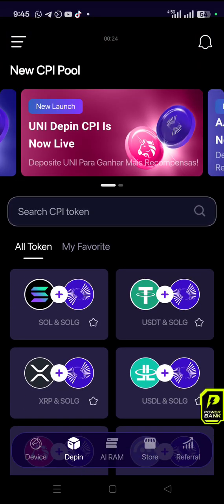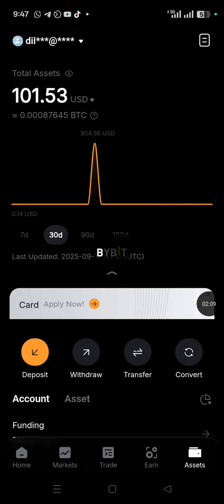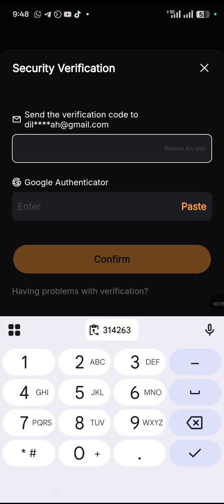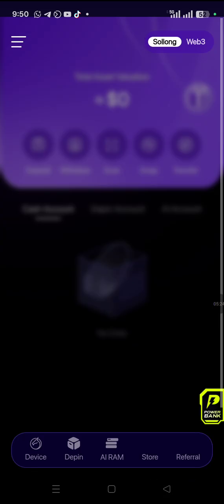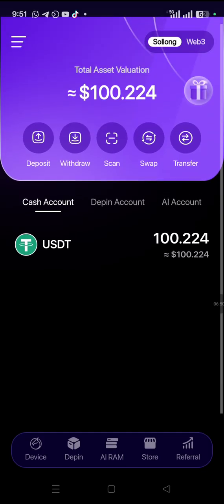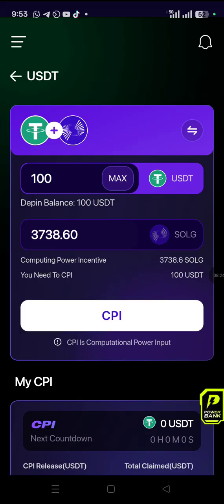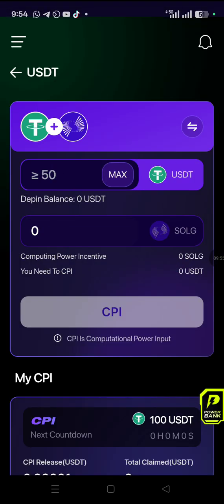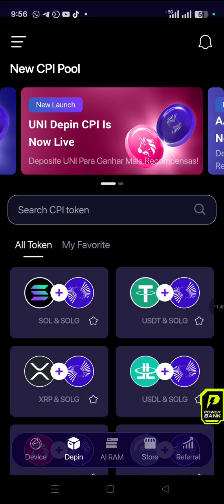♦️ SOLLONG CPI ACTIVATION STEP BY STEP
A new race just started... SOLLONG ecosystem is here with high tech smart gadgets that mines us digital assets!!! See step by step guide on how to stake money on our cpi & earn daily...